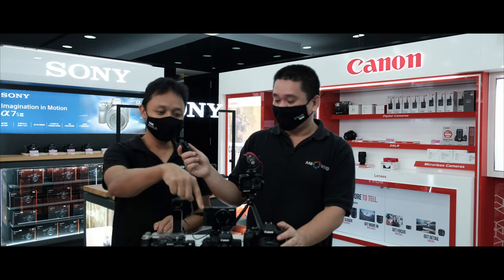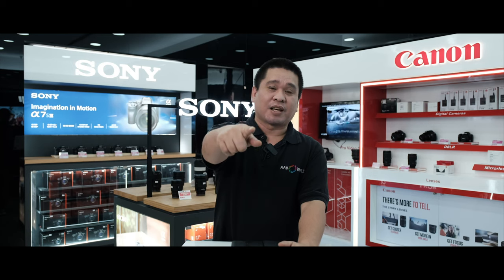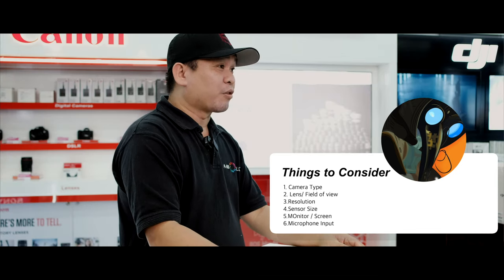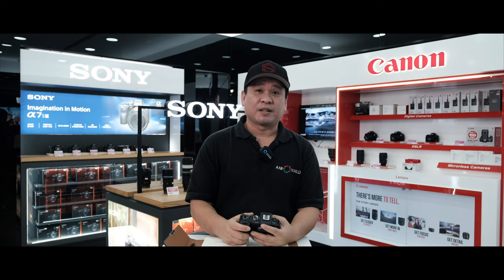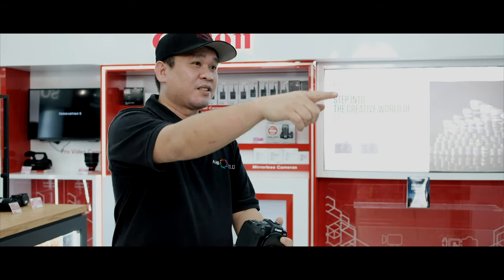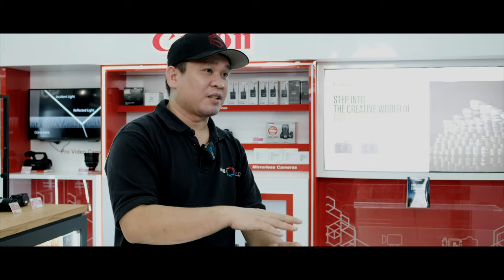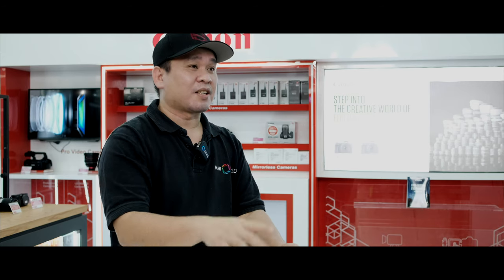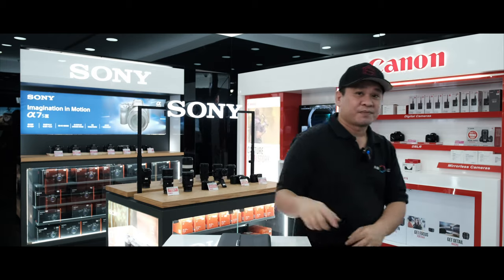BEST VLOGGING CAMERA 2020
बेस्ट व्लॉगिंग कैमरा 2020

Gear used :

Main Camera : Fuji XT3 with Fuji 16-55mm f2.8
2nd Camera : Fuji Xt2 Graphite Silver with 23mm

Microphone
Rode VideoMic Pro Plus
Rode VideoMicro

Tripod

Benro

1:58 Canon G7x III

3:17 Dji Osmo Action

4:55 Dji Osmo Pocket

6:31 Canon M50

7:53 Sony Zv-1

9:09 Canon 250D

10:26 Sony 6400

11:39 Canon 800D or t7i

13:49 Sony A7C

15:42 Canon eos RP